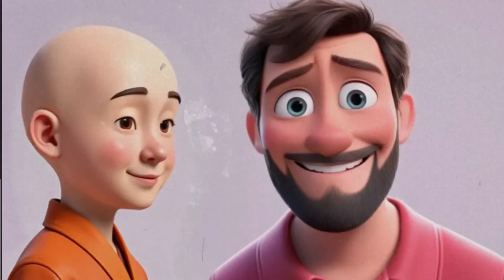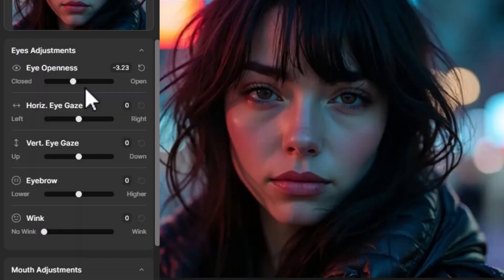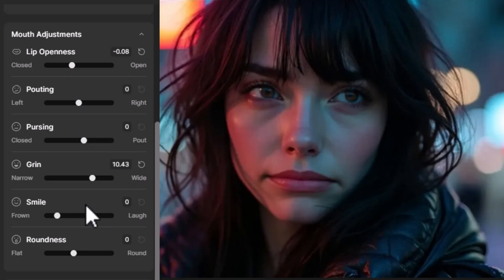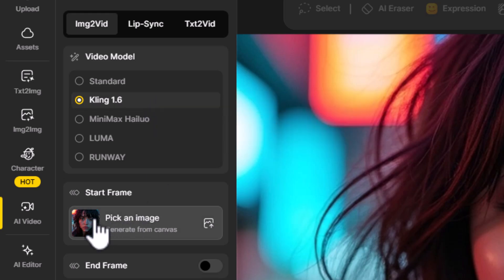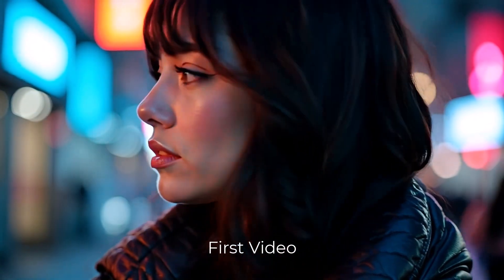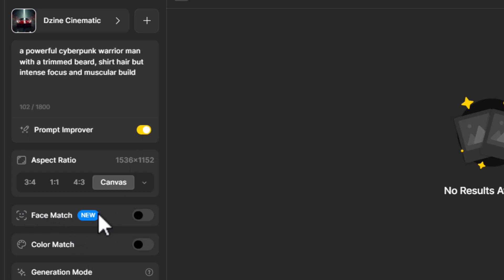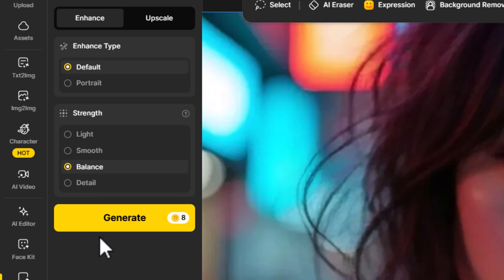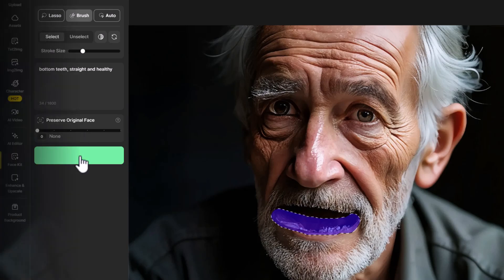Check out this AI FACIAL EXPRESSION Changer! (Dzine.AI Tutorial)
In this Dzine AI Tutorial, learn how to change facial expressions with AI and a quck process to improve results and clean up small issues with your faces in Dzine AI.

Over 1000 Midjourney styles you can try!

0:00 - How to use the AI Facial Expression Changer in Dzine AI (Full Tutorial)
3:50 - Combining with AI Video in Dzine AI
5:42 - What it works with & Multiple Faces on a single image
6:29 - Mixing Face Tools
7:20 - Upscaling Tip
8:05 - Fixing Imperfections

//TIMESTAMPS